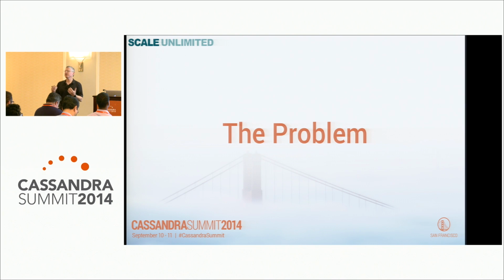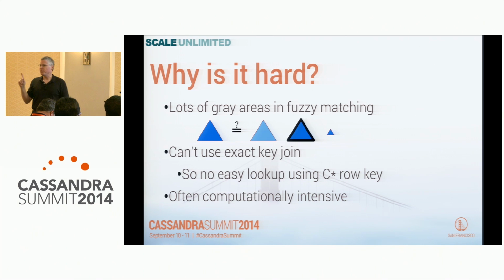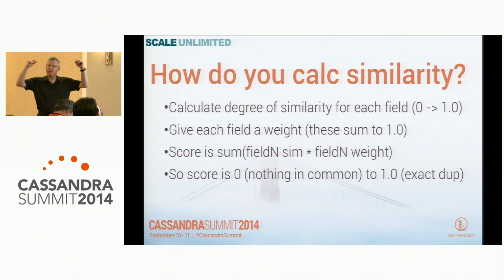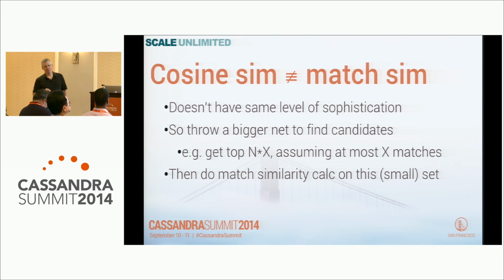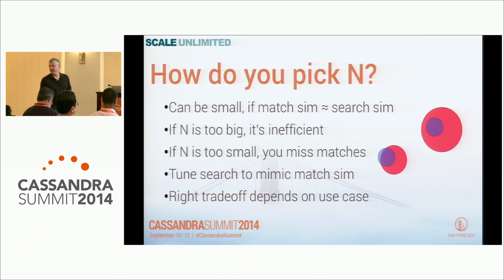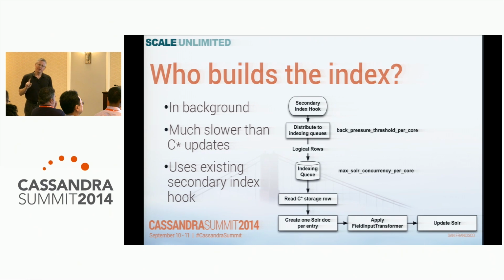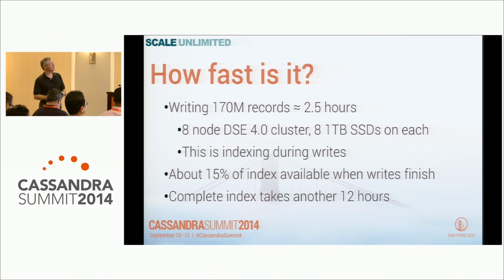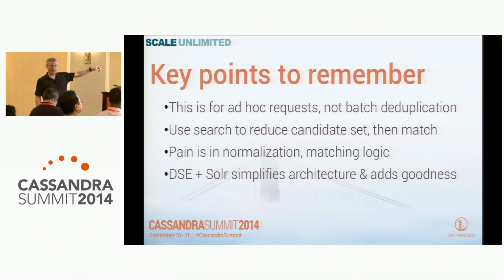Scale Unlimited: Fuzzy Entity Matching at Scale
Speaker: Ken Krugler, President of Scale Unlimited

Early Warning has information on hundreds of millions of people and companies. When a person wants to open a new bank account, they need to be able to accurately find similar entities in this large dataset, to provide a risk assessment. Using the combination of Cassandra & Solr via DSE, they can quickly find and evaluate all reasonable candidates.